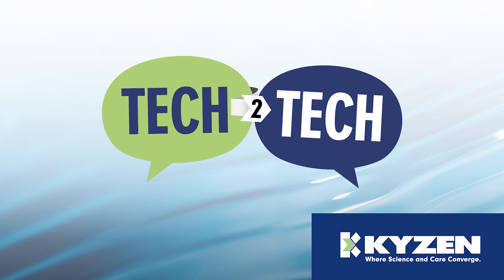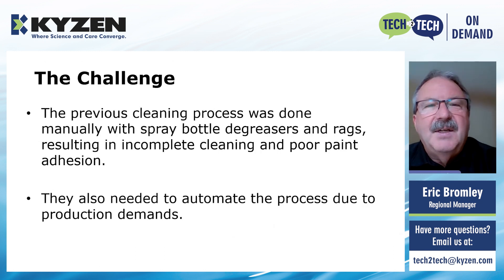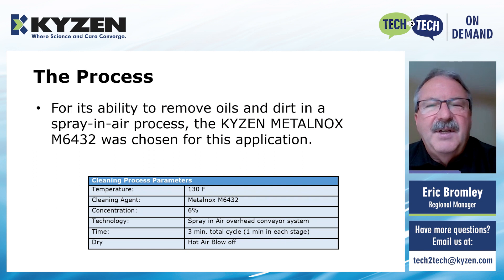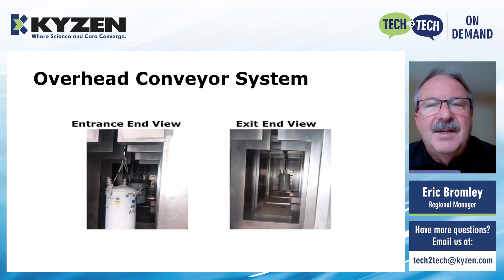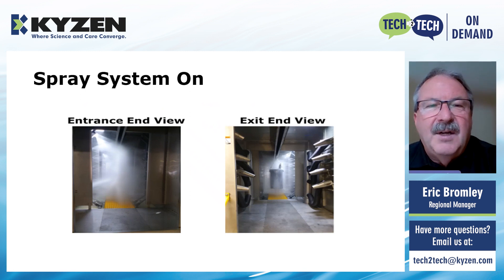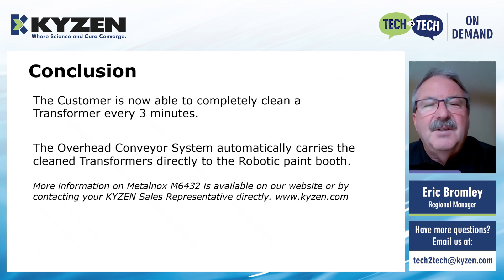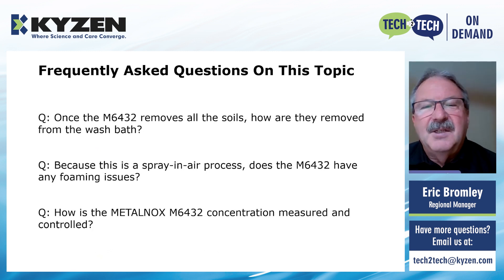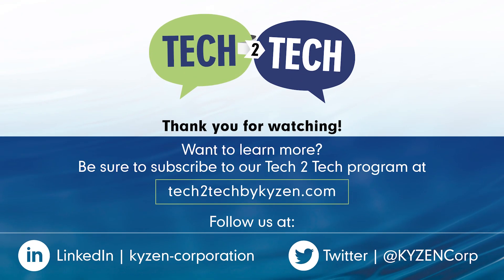Electrical Transformer Pre-Paint Cleaning - Tech 2 Tech: Case Study Series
High-tech, high-value cleaning answers made easy. KYZEN's Regional Manager Eric Bromley discusses electrical transformer pre-paint cleaning with KYZEN METALNOX M6432.

The opportunity was for a customer that overhauls pole-mounted electrical transformers. The requirement was to clean environmental dirt and spilled coolant oils after the rebuild and prior to re-painting.

The challenge for this customer is the previous cleaning process was done manually with spray bottle degreasers and rags. This results in incomplete cleaning and poor paint adhesion. Not to mention the process needs to be automated to meet production demands.

We determined the KYZEN METALNOX M6432 was the best option for its ability to remove oils and dirt in a spray-in-air process. The conclusion is that the customer is now able to completely clean a transformer every 3 minutes. As well as the Overhead Conveyor System automatically carries the cleaned transformers directly to the robotic paint booth. He concludes by answering some frequently asked questions.

More information on METALNOX M6432 is available on our or by contacting your KYZEN Sales Representative directly.

0:46 The Opportunity
1:34 The Challenge
2:48 The Process
7:16 The Conclusion